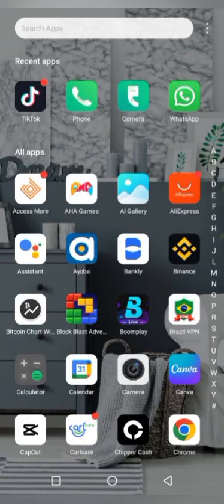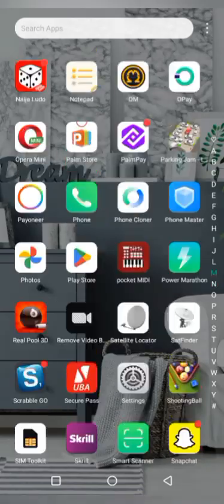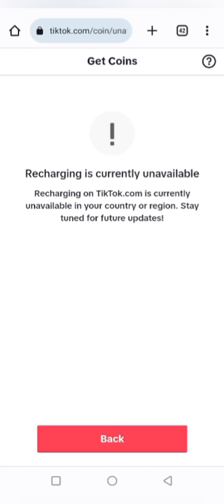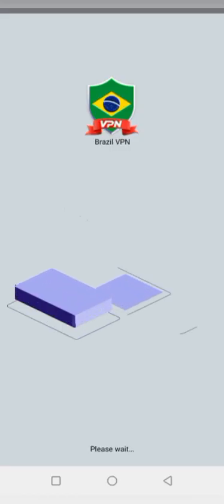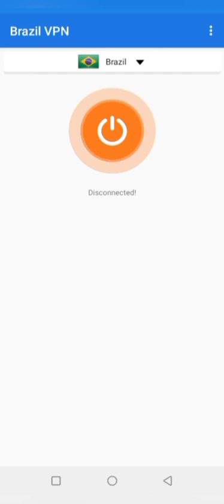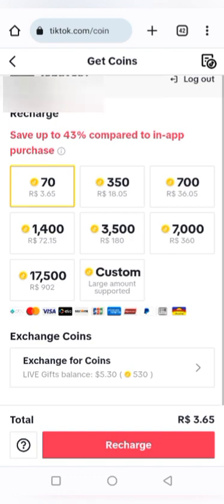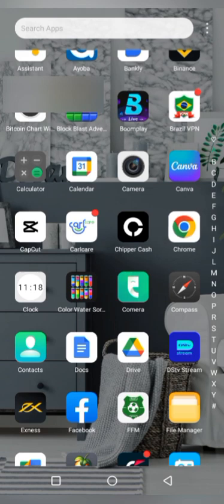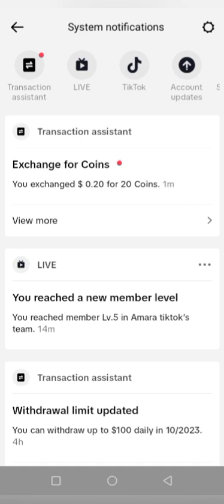How to exchange tiktok money to coins | Recharge issues solved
If you are having problem on how to recharge on TikTok, this video is for you. if You have money on  your TikTok  balance but you don't know how to convert it back coin to bless your friends, this a simple way you solve this problem.